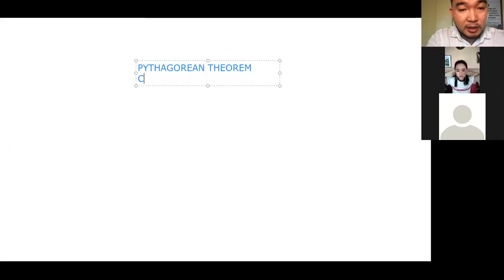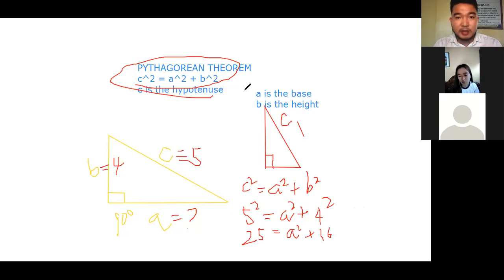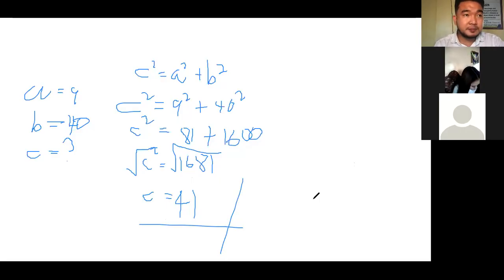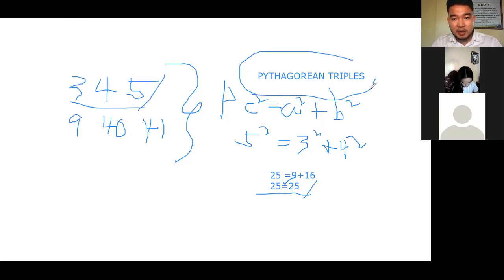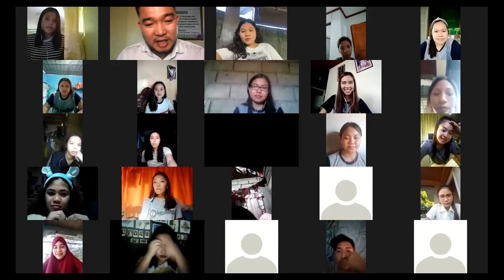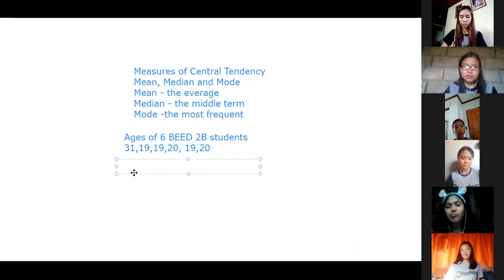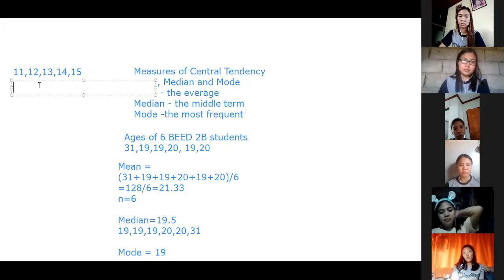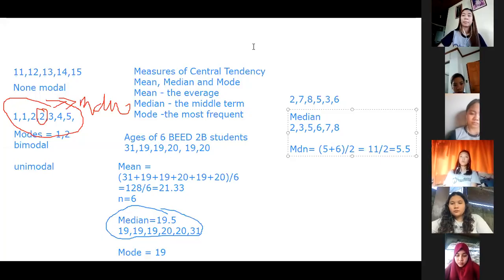DISCUSSION PYTHAGOREAN THEOREM AND MEASURES OF CENTRAL TENDENCY